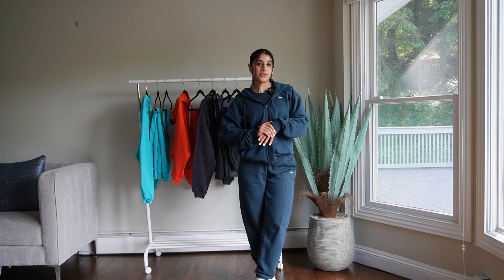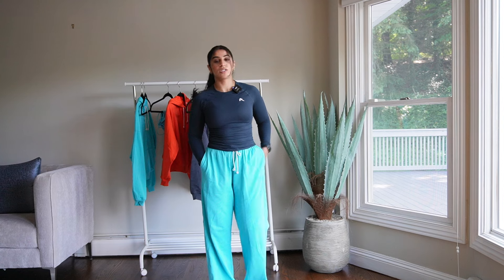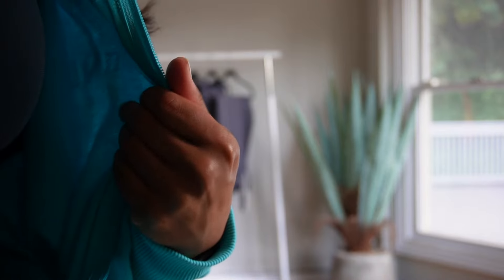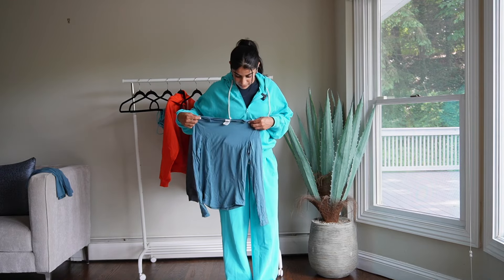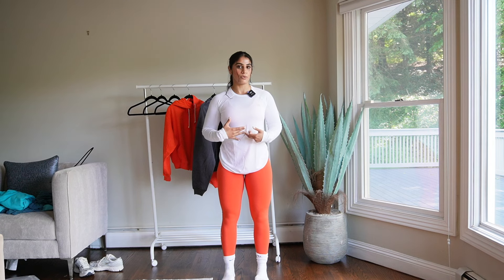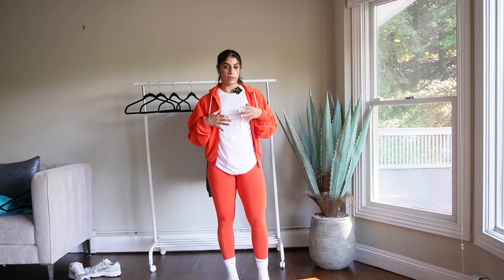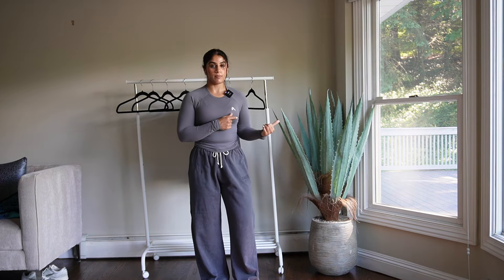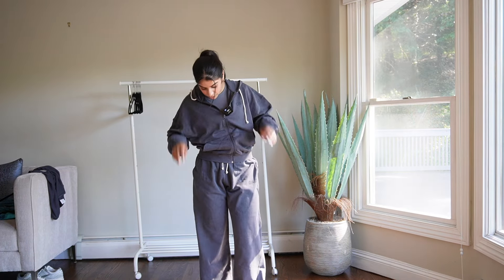oner active raw lounge try on and review | new lightweight loungewear, new colorways, and more!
Hello everyone! In this video, I try on and review Oner Active's upcoming raw lounge collection.

This collection has new, lightweight lounge pieces as well as some new colorways that are perfect for the summertime. This collection will be launching on Wednesday, June 12th at 12 PM EST/ 11 AM CST / 9 AM PST / 5 PM GMT.

You can bookmark the link so that it is more accessible to you!

Significant Timestamps:
0:00 Start
01:04 Aqua Blue
07:28 Charged Orange
11:31 Coal
14:11 Answering your Instagram Questions
15:24 Other Products Launching
17:53 Bloopers

Here are the names and sizes of the clothing items shown in this video:

Not in this collection:
Foundations Zip Through Hoodie (Oil Blue)
Foundations Jogger (Oil Blue)
Go To Seamless Fitted Long Sleeve Top (Oil Blue, S)
Go To Seamless Loose Long Sleeve Top (White, XS)
Go To Seamless Fitted Long Sleeve Top (Ash Grey, S)
Classic Oner Graphic Oversized Lightweight T-Shirt (Moonstone Blue, S)
Mellow Soft Long Sleeve Top (Lake Blue, S)

I am 5'2 and 140 lbs for reference. Here are my measurements:
Lower Bust: 30 in/76 cm
Fullest Bust: 35 in/89 cm
Waist: 28 in/71 cm
Glutes: 39 in/99 cm
Thigh: 24 in/61 cm
Inseam: 29.5 in/75 cm